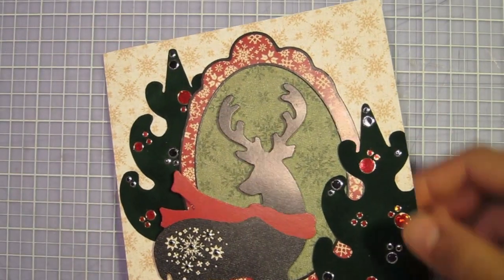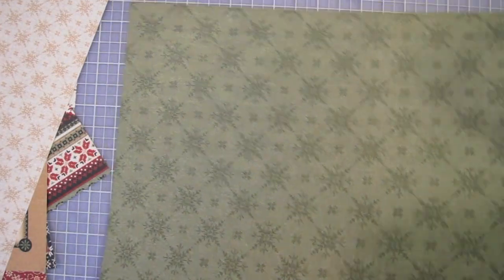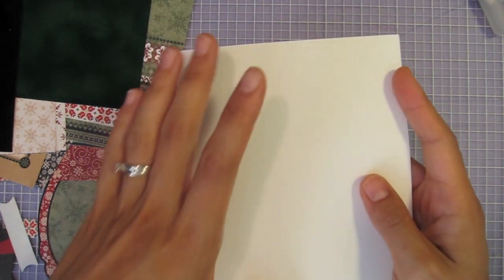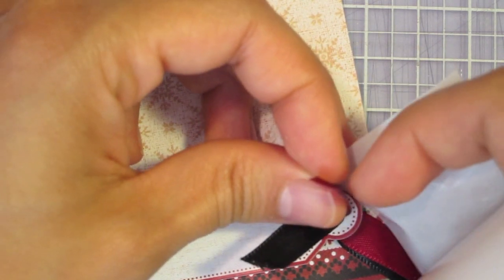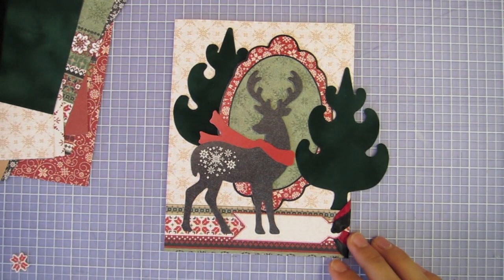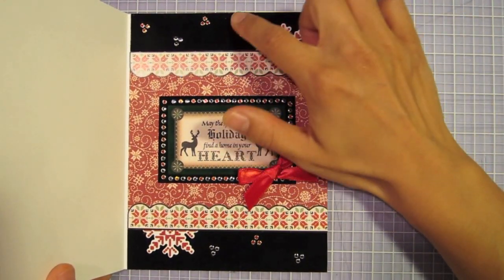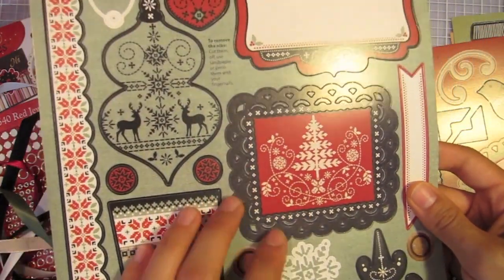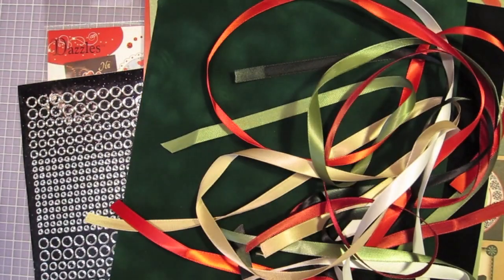Egg Nog Artful Card Kit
Cozy, Christmasy, and crafty! What more can you ask?